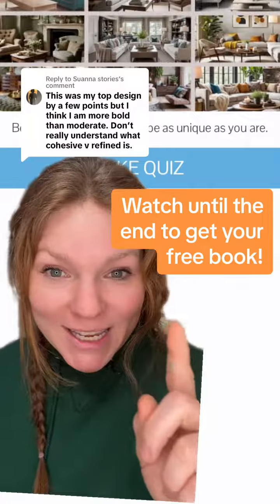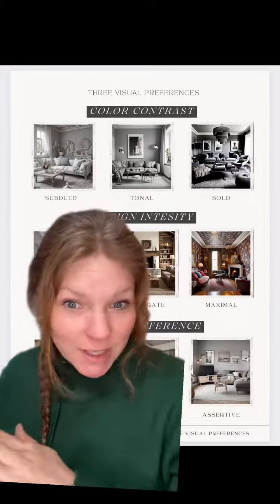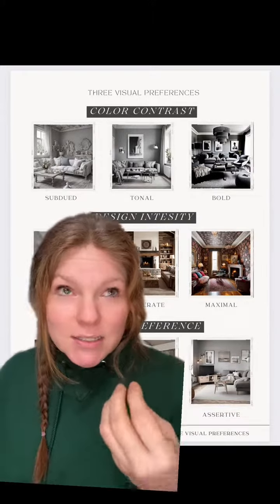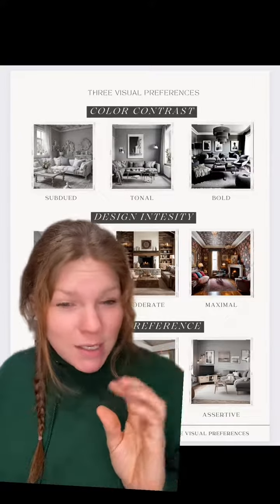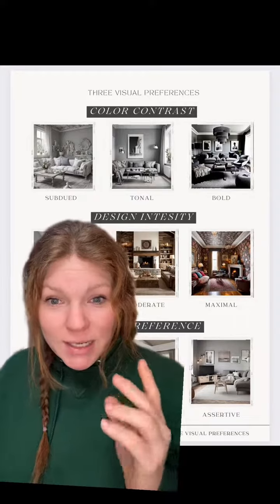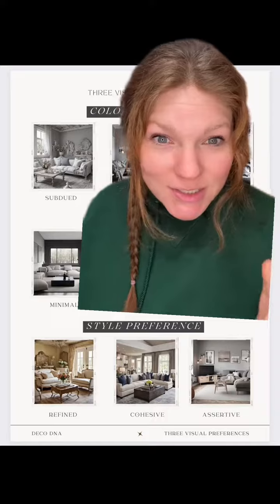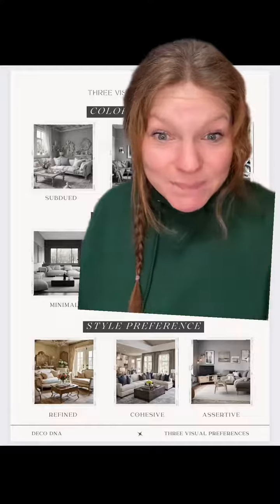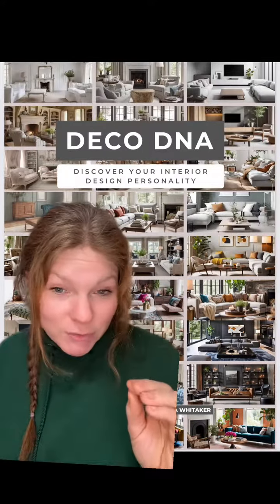stories i do have a primer that you gan get for free explanation the whole system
stories i do have a primer that you gan get for free explanation the whole system. once you put your email in be sure to check the spam folder. Because my website is so new alot of emails are being sent to spam.